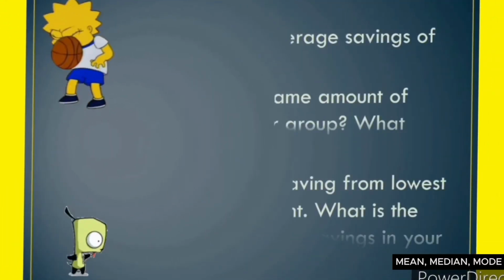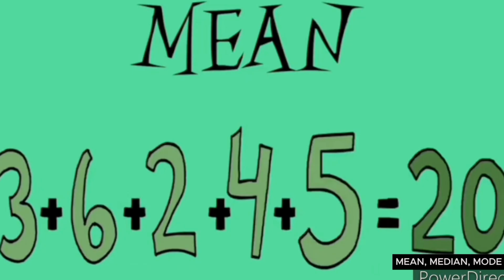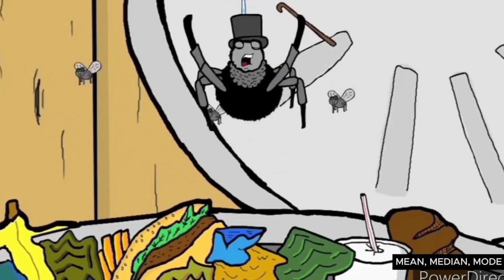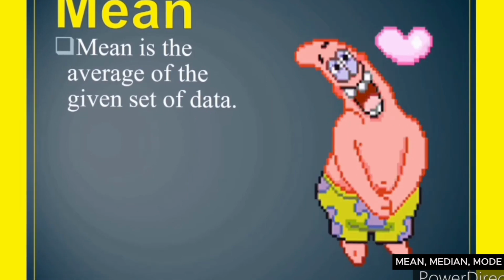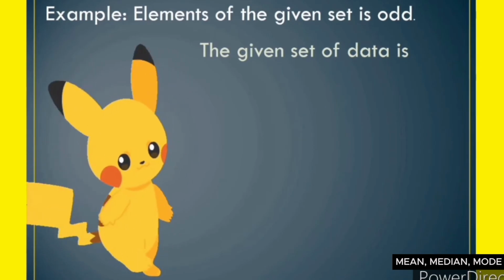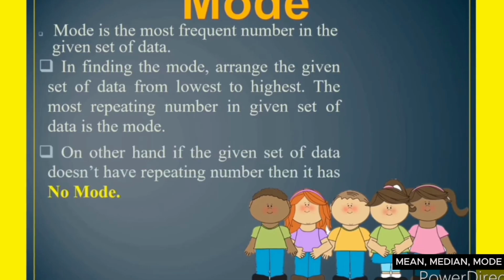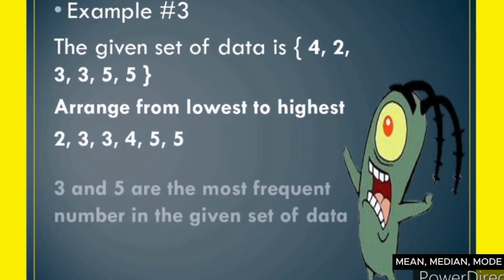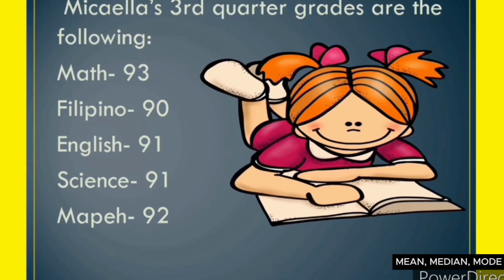Mean, Median, and Mode | Basic Statistics Concepts Explained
In this basic statistics tutorial, we’ll cover the fundamental concepts of Mean, Median, and Mode—three essential measures of central tendency. Understanding these concepts is key to analyzing and interpreting data in statistics.

✅ Mean — The average of a data set
✅ Median — The middle value when the data is ordered
✅ Mode — The most frequent value in the data

We’ll walk you through examples to understand how to calculate each one and when to use them. Whether you're just starting out in statistics or need a quick review, this video is for you!